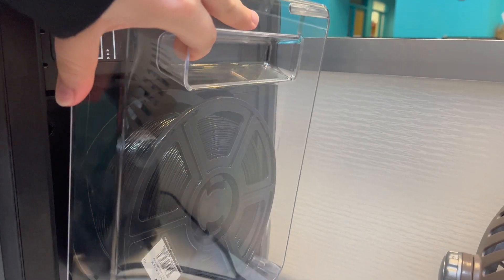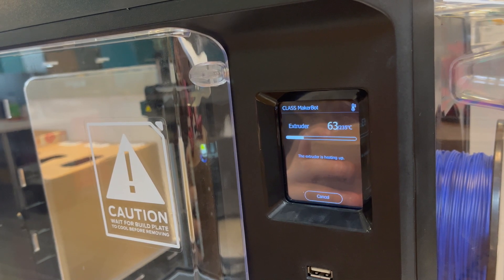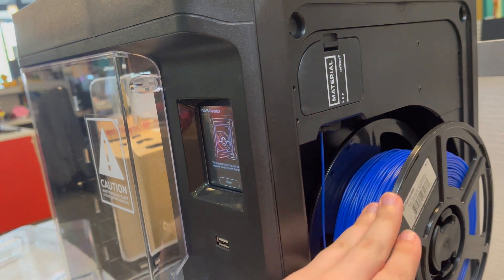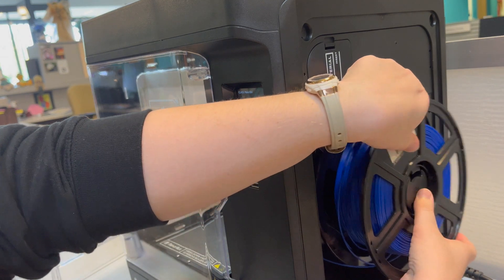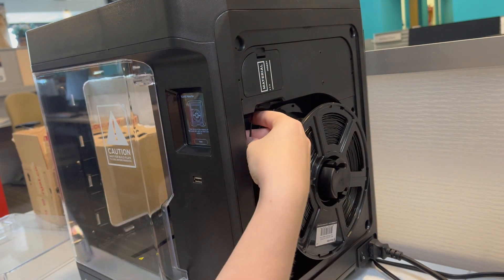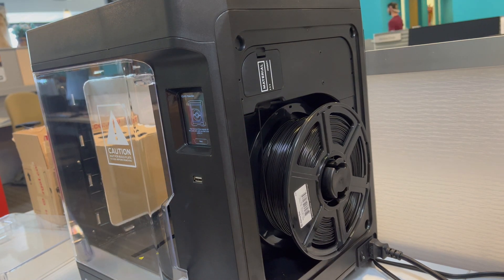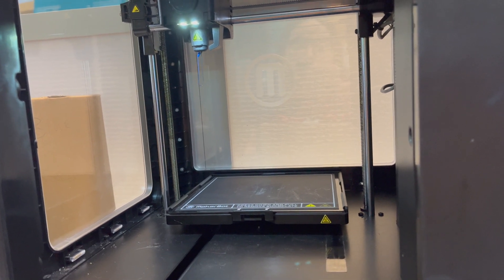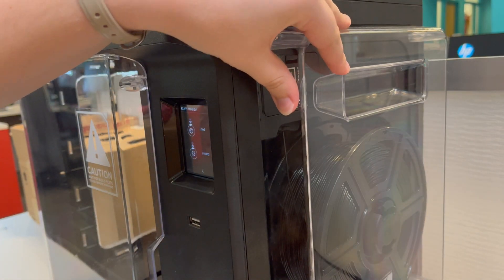MakerBot Sketch Tutorial: Changing Material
A quick overview on how to change the material on the MakerBot Sketch 3D printer. This video reviews loading and unloading the material from the printer.

Created as part of an Occupational Therapy Doctoral Capstone project on 3D-printing assistive technology.